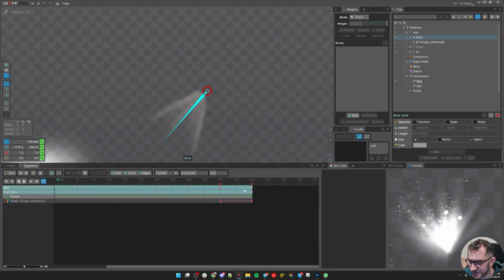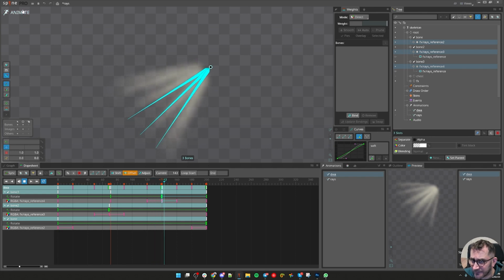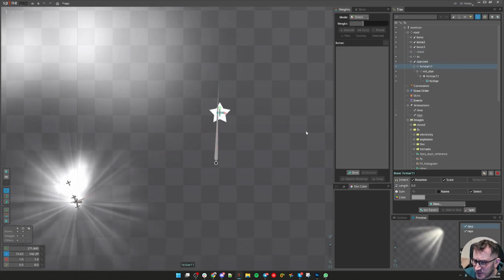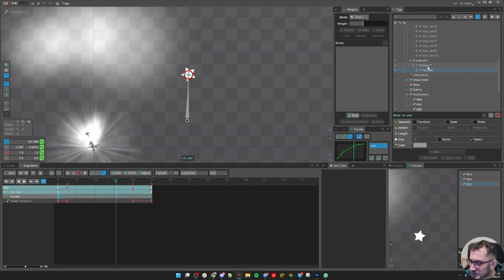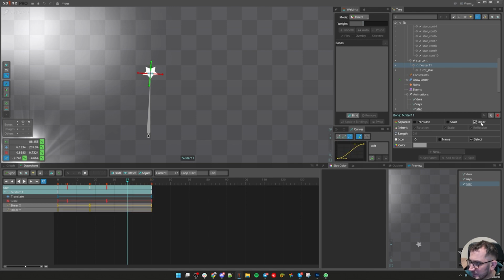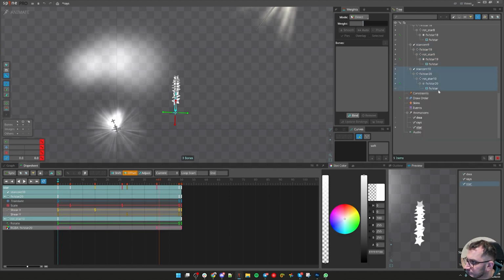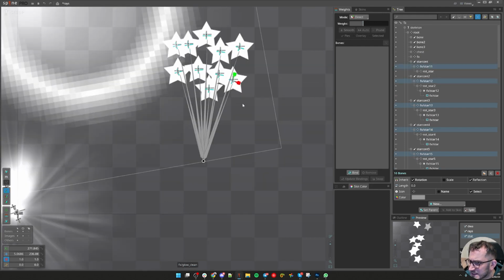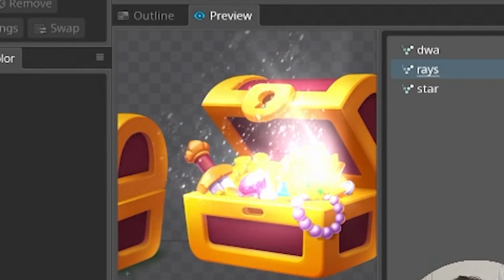Spine 2D Chest VFX Pt.2: Animating Stars and rays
In this video we will animate rays using different technique and then animate stars that spawn from the center and fade out at the end